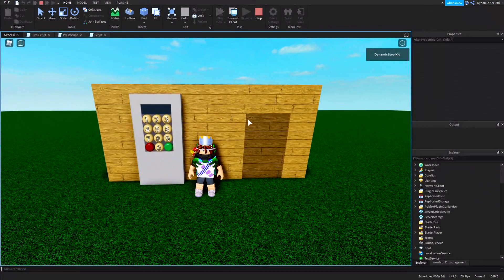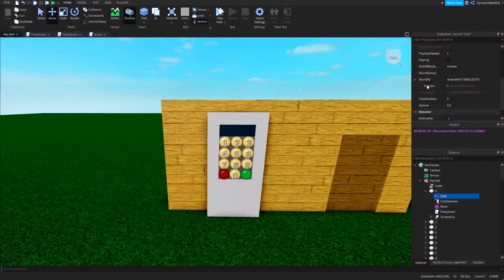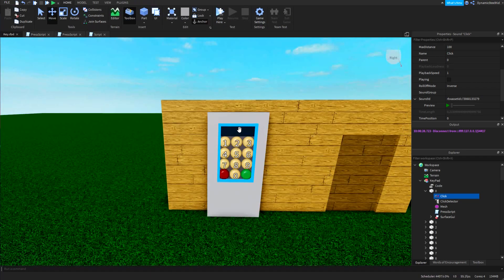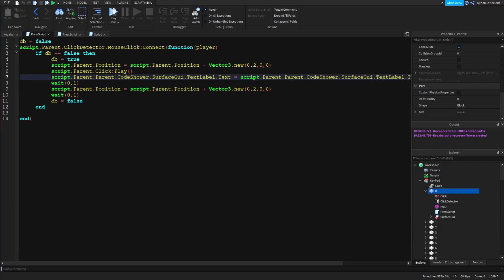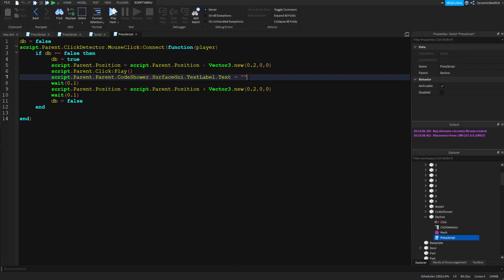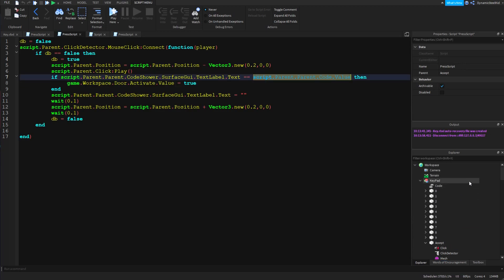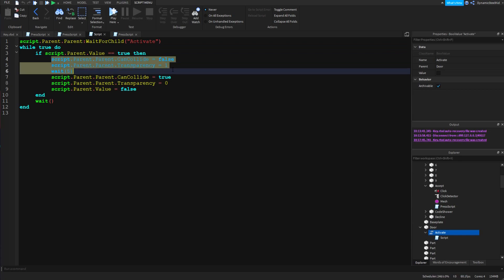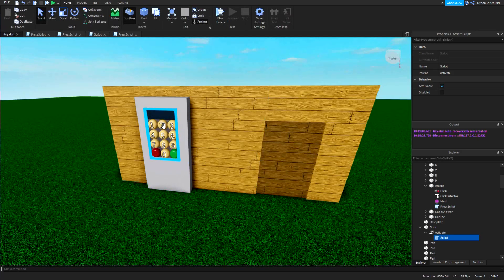How To Make A Keypad Door In Roblox Studio! | Roblox Studio Tutorial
Helloche! In this video, I'll be showing you how to make a keypad that shows the code you entered and how to make a door open using it!

0:00 cool intro
0:34 What ya need to know
0:45 Showing how I built the parts/models
1:30 What's inside the number buttons
2:19 Explaining the number button's script
3:30 What's inside the code shower/How I'll show the code entered
4:44 Explaining the number button's script
4:49 Summarizing the script's functions
5:33 Example of me pressing some buttons
5:49 Further explaining how I'll show the entered code
6:13 Explaining the "Decline/Clear" button
6:43 Making the button clear the entered text
7:01 Explaining the "Accept/Enter" button
7:22 (IMPORTANT!) Making the button check if the code is correct
9:08 (IMPORTANT!) Making the door open when given correct code
10:51 Running the game/Entering the code
11:15 (IMPORTANT!) Why the door closes after a certain amount of time
11:52 Outro stuff | Byeeee!!!

go do your genshin rolls